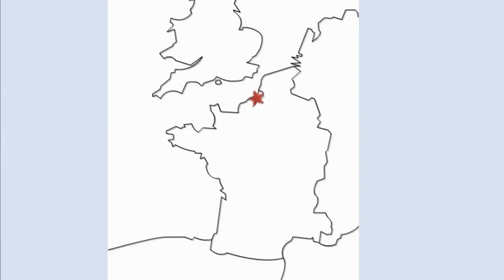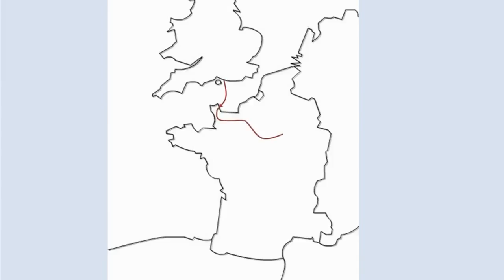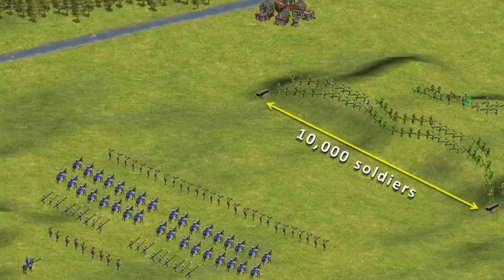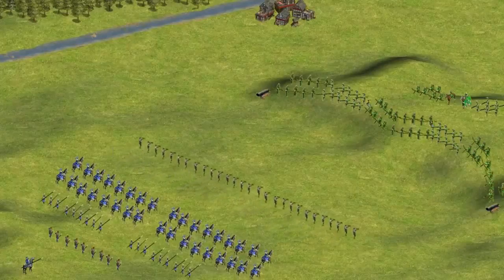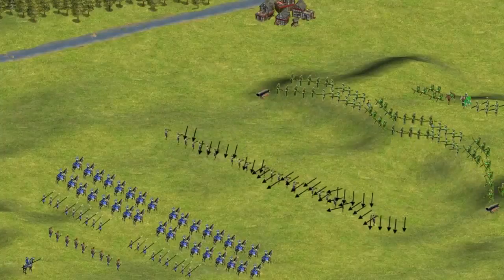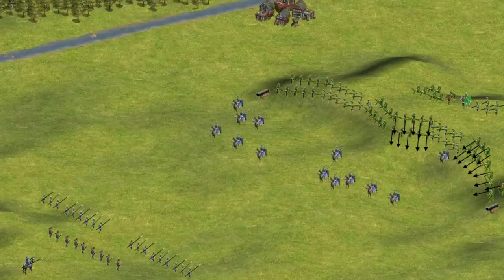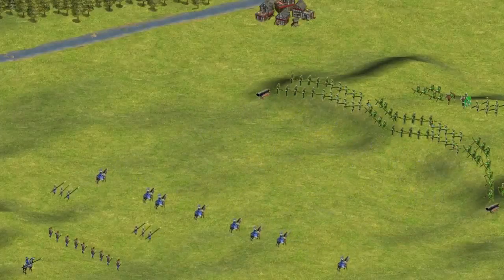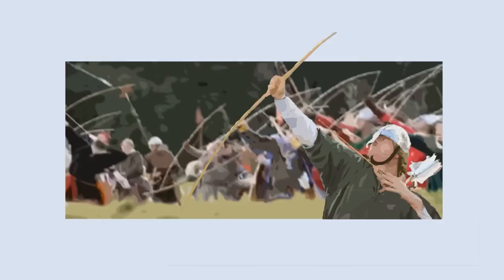Battle Stack: The Battle of Crecy (Hundred Years War)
In 1346 the first land battle of the Hundred Years War took place between the forces of England and France.
When the English began attacking a number of French towns on their way to Paris, French forces were sent and the two armies met just outside the village of Crecy. Which side would win? Find out in this animated tactics video!